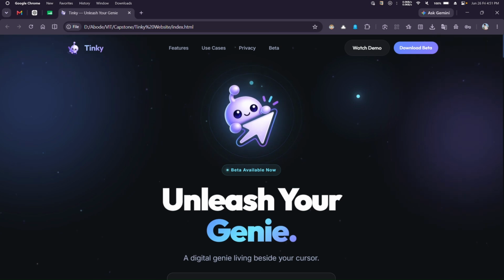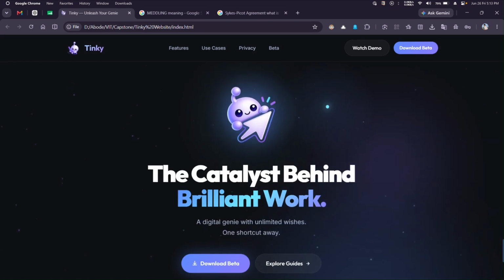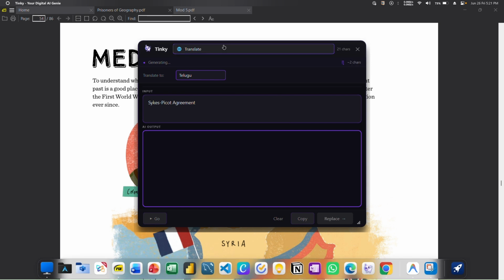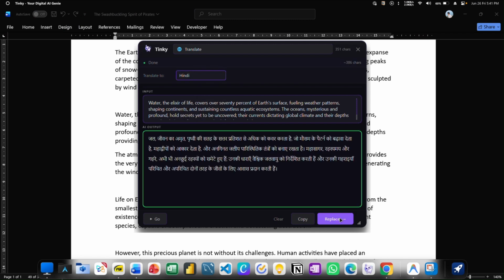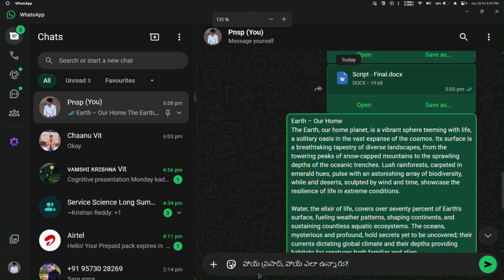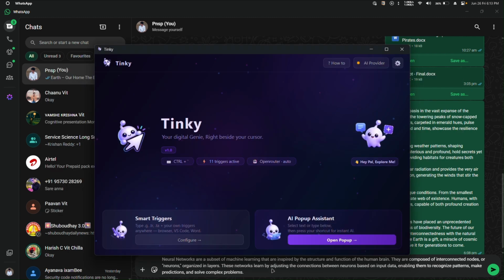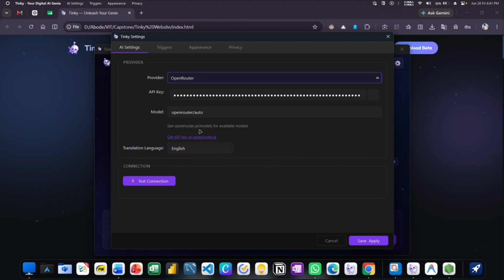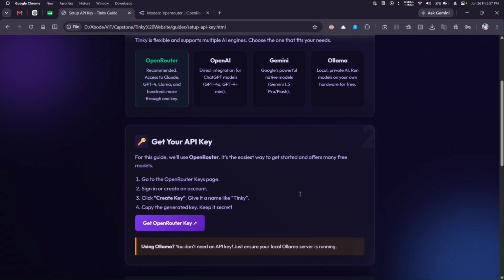What If You Had a Genie for Your Computer?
# Meet Tinky — Your Digital Genie 🧞

After months of designing, building, and refining, I'm finally excited to introduce Tinky to the world.

Tinky is an AI-powered desktop companion that helps you work without constantly switching between applications.

Instead of opening ChatGPT, translators, grammar tools, or search engines every few minutes, simply highlight your text or use a trigger, and Tinky appears right where you're working.

✨ Features

• Explain concepts instantly
• Summarize articles and research papers
• Translate into multiple languages
• Fix grammar and improve writing
• Developer assistance
• Custom prompts
• Workflow triggers
• OpenRouter, Gemini & OpenAI support
• Bring Your Own API Key (BYOK)

Tinky isn't trying to replace your favorite AI.

It's designed to bring your AI closer to where you already work.

If you'd like to be among the first people to try Tinky, I'd love your feedback.

💬 Join the Open Beta:
(Coming Soon)

📦 Microsoft Store:
(Coming Soon)

I'll be sharing the complete journey of building Tinky, future updates, productivity workflows, and behind-the-scenes development.

Welcome to Tinky.

Your Digital Genie.

The Catalyst Behind Brilliant Work.